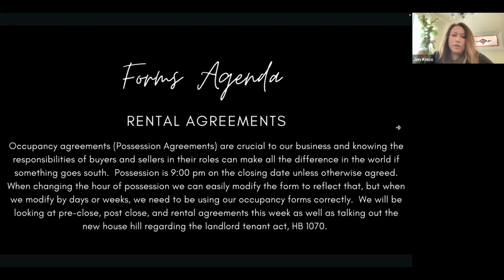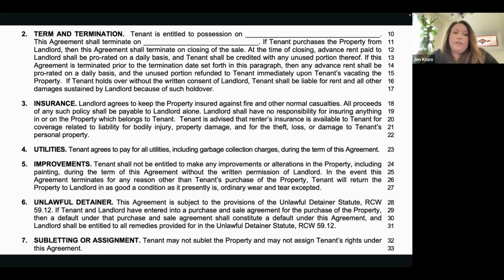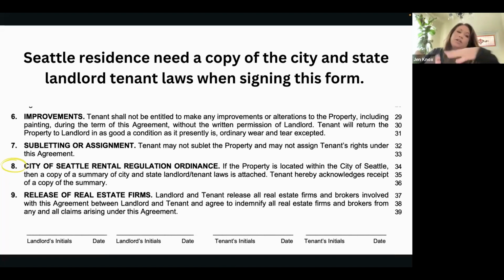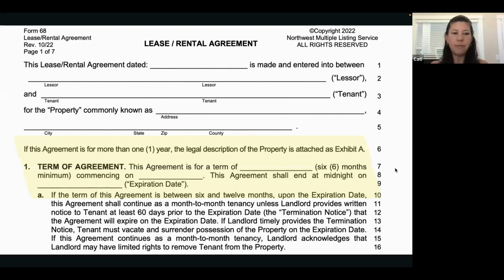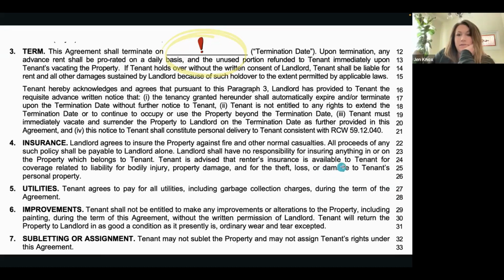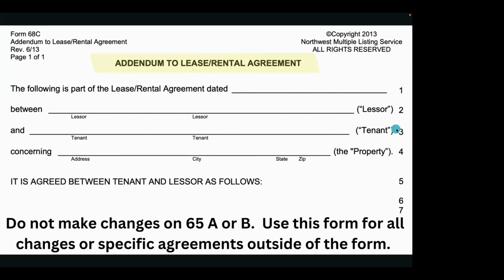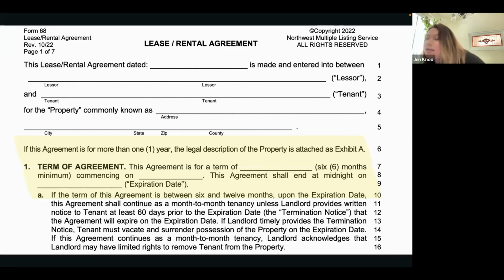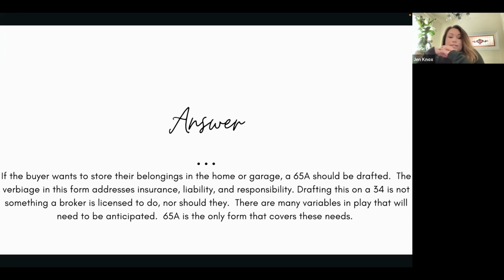Understanding Occupancy & Possession: Impact on Real Estate Contracts | Forms Training with Jen Knox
Welcome to "Contract Excellence | Forms Training with Jen Knox" hosted by The Madrona Group! In this week's session, our expert managing broker, Jen Knox, dives into the intricacies of occupancy and possession laws in real estate and how the latest form changes and legal updates affect them.

Whether you're a seasoned real estate professional or a beginner in the industry, this training session provides valuable insights and practical guidance on navigating the evolving landscape of occupancy and possession regulations. Jen Knox, renowned for her expertise and experience, breaks down complex concepts into easily understandable terms, ensuring you grasp the core principles.

At The Madrona Group, we understand the importance of staying informed and up-to-date in the ever-changing landscape of real estate. That's why we bring you Contract Excellence | Forms Training with Jen Knox, a weekly series dedicated to enhancing your knowledge and skills in real estate contracts.

Don't miss this valuable training session! Watch now to ensure you're well-equipped to navigate the complexities of occupancy and possession laws in real estate transactions.